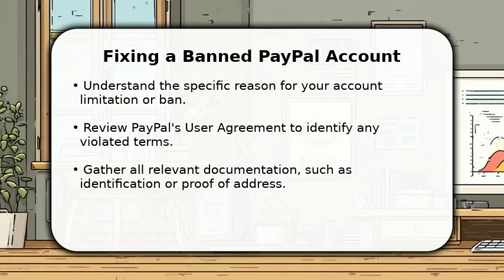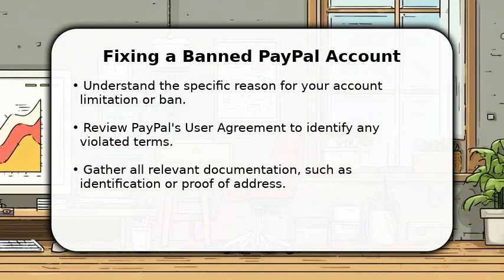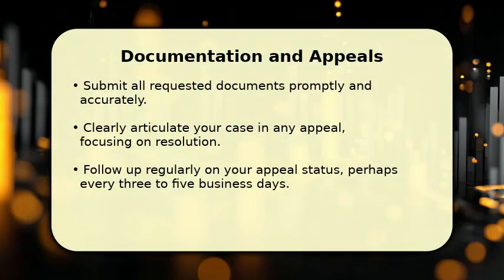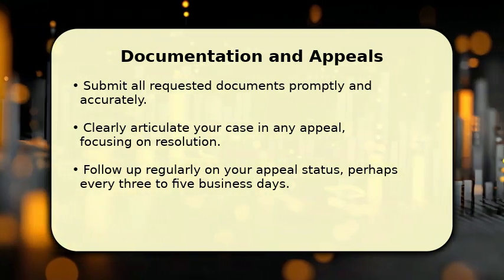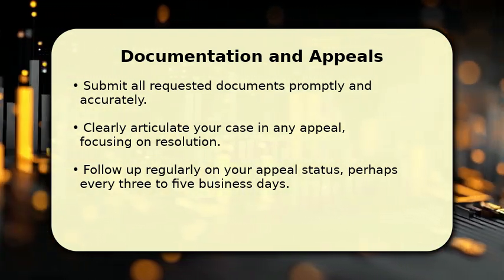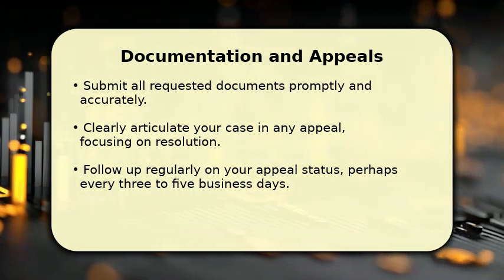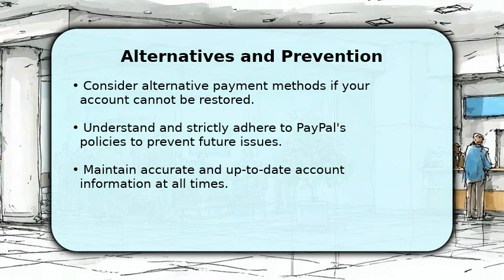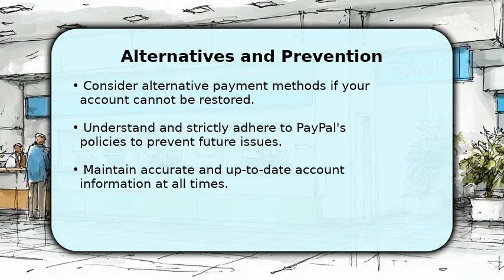How to Fix Banned PayPal Account (Updated 2025)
▸ :^) Are you facing issues with a banned or restricted PayPal account? In this essential guide, we walk you through the step-by-step process on how to fix a suspended PayPal account and regain access to your funds. Learn the common reasons why PayPal bans accounts, the crucial documents you'll need, and the most effective strategies to appeal your PayPal account suspension. Watch now to discover how to unban your PayPal account, resolve a PayPal account limitation, and get your PayPal account back quickly.